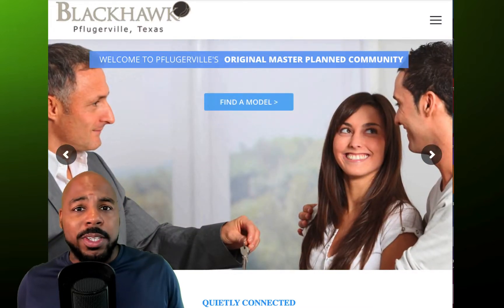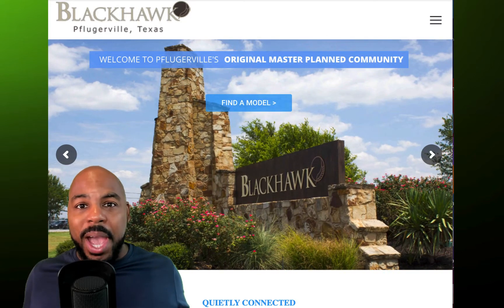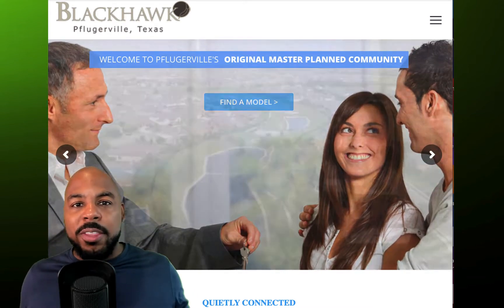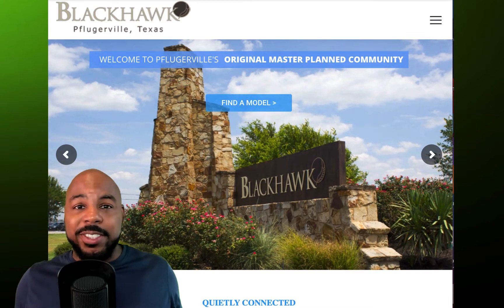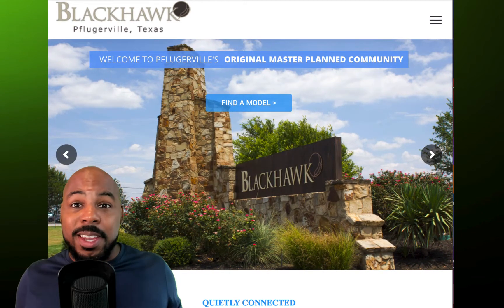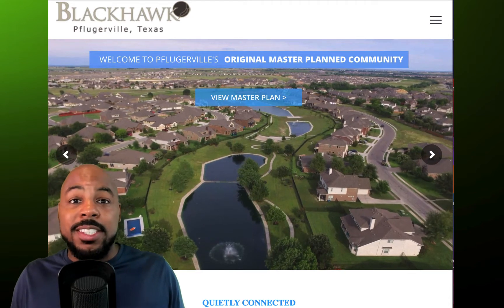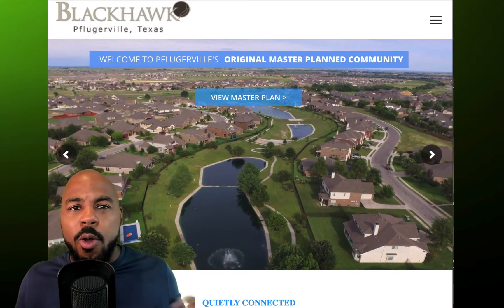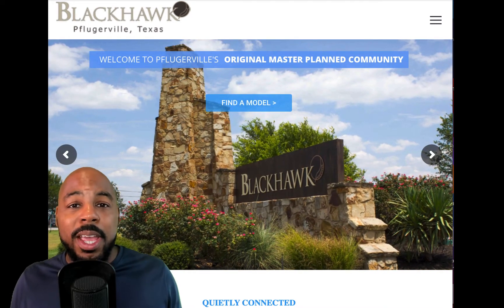Pros & Cons From A Resident: Blackhawk Community Pflugerville, TX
✅ Want The Best Real Estate Agent In Killeen / Harker Heights, TX?

✅Search Homes for Sale in Killeen, Harker Heights, Copperas Cove, Belton & Temple, Texas: Deals.AllCityHomeStore.Com

My wife and I moved to Blackhawk Subdivision in early 2022, and we love it here, but there were some things that took getting used to!

00:00 Introduction
00:24 Pro: Beautiful Inside
01:27 Con: Not So Beautiful Outside
02:42 Pro: Proximity To Austin
03:38 Con: Location on Highway
05:04 *New Neighbor Rebate*
05:48 Pro: Family Oriented Community
07:37 Con: Local Daycares
09:13 Pro: Still Growing
10:45 Con: Misplaced Packages
12:09 Pro: Responsive HOA
12:51 Con: Higher Tax Rate
13:51 Outro